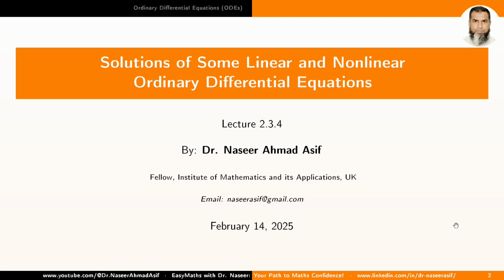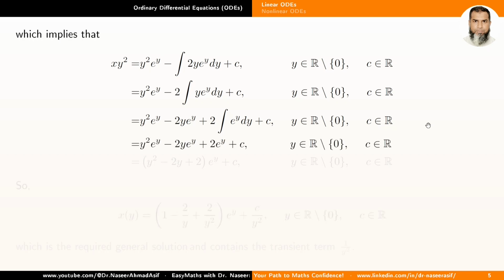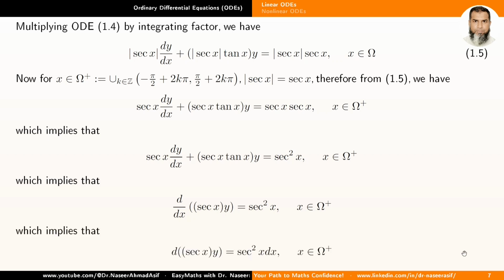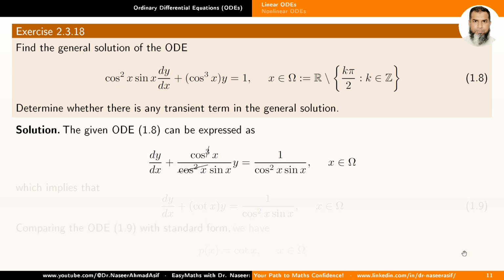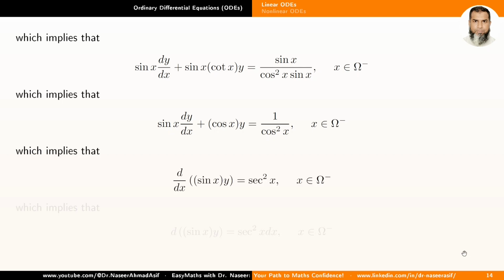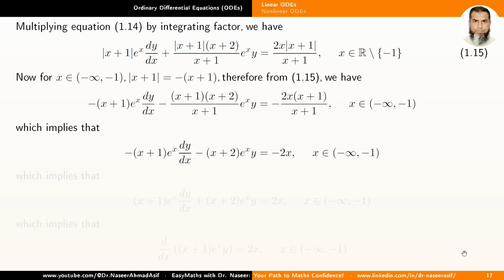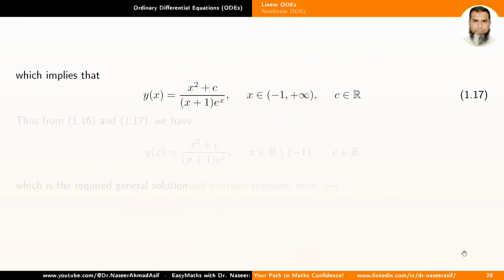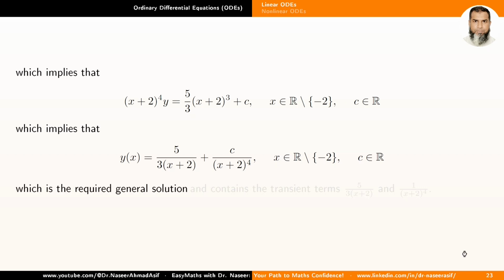Ordinary Differential Equations | Lecture 2.3.4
Ordinary Differential Equations, Differential Equations, Linear Differential Equations, First-Order Linear ODEs, Integrating Factor, Standard Form